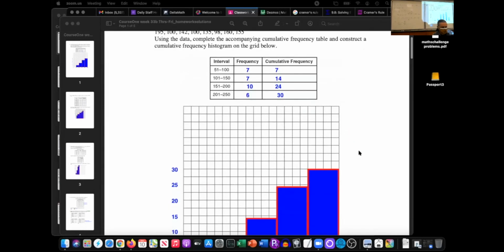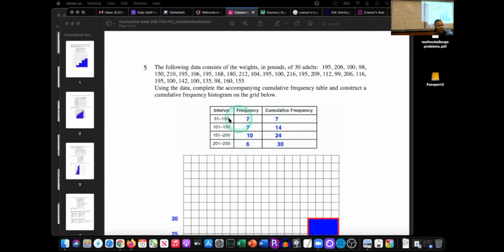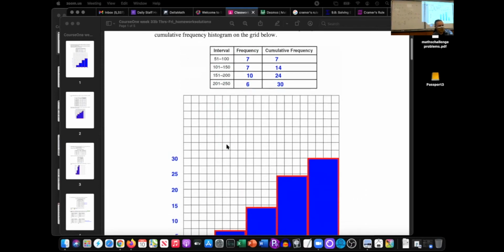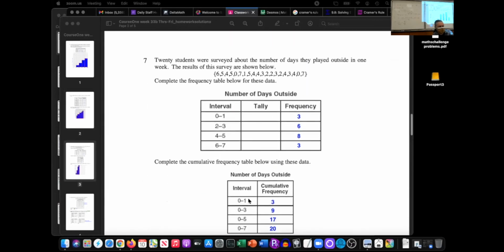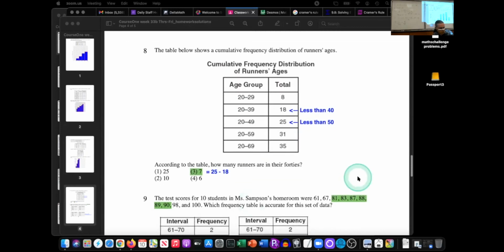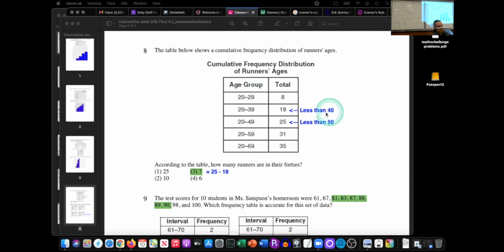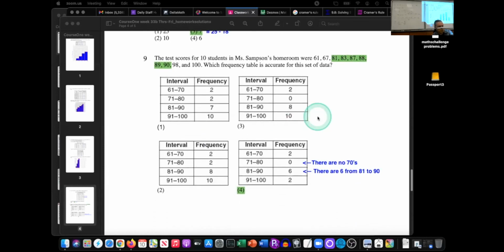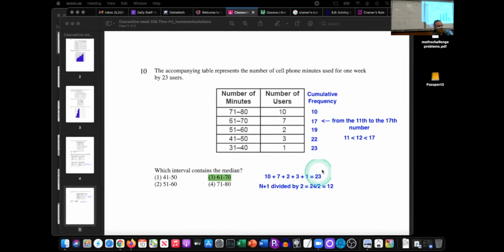Course One week 34a Mon-Tues : going over homework